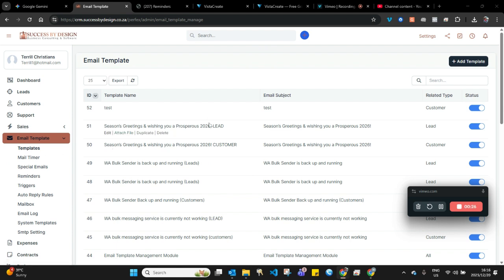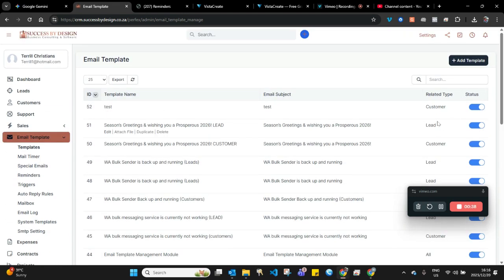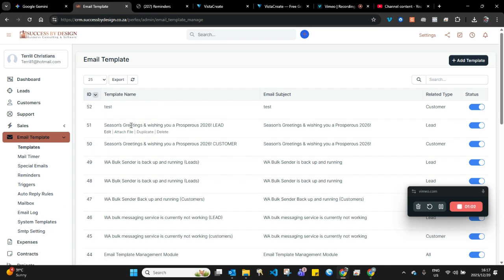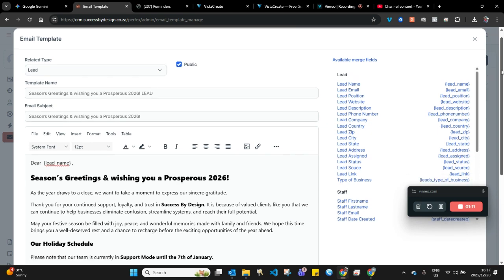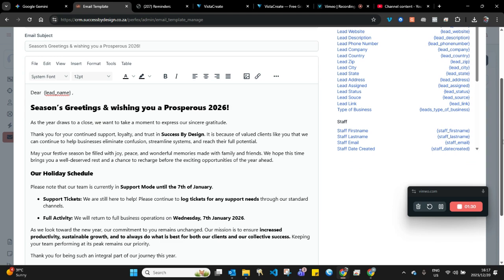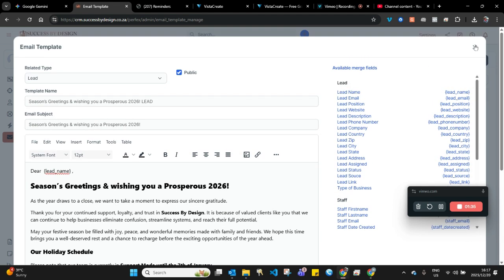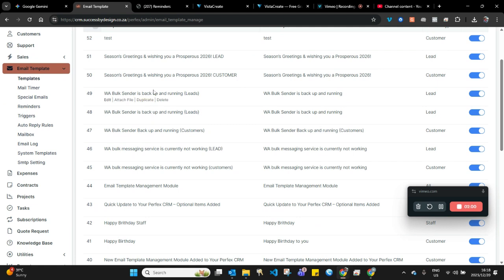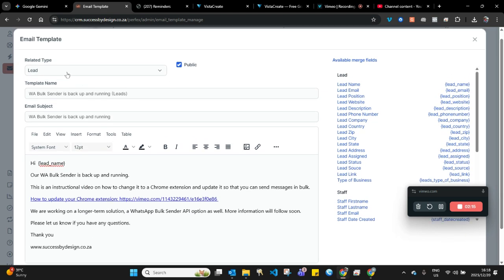How to use Email Templates for PERFEX CRM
Creating Email Templates
Purpose: Show how everything starts
- Creating reusable templates
- Using variables
- Templates for leads, customers, invoices, proposals, projects, and tasks
- Why templates are the base for automation

Ready to try Perfex CRM? Use our Demo for FREE